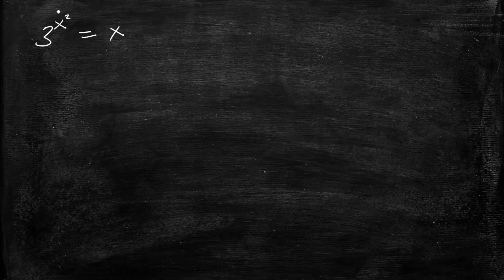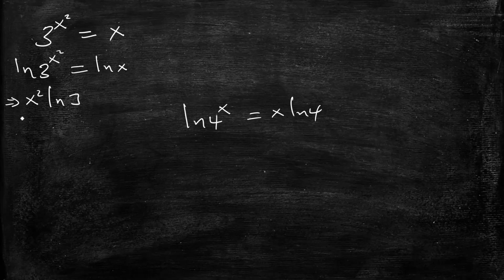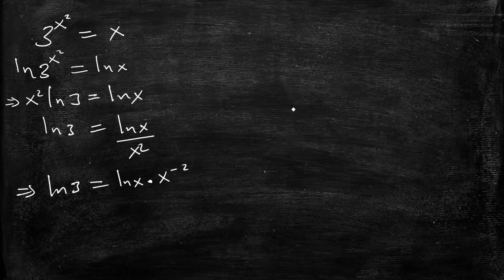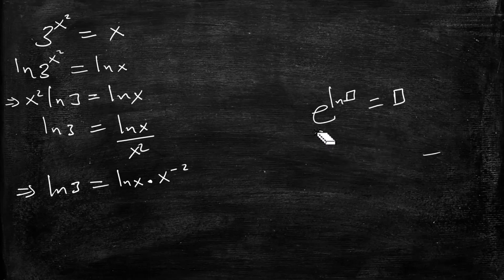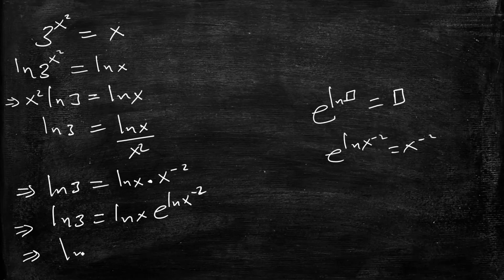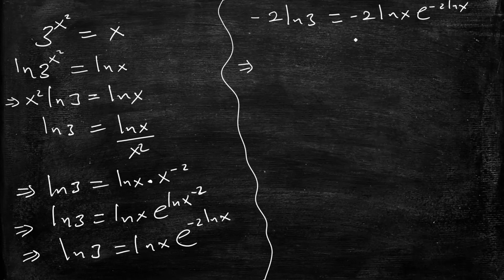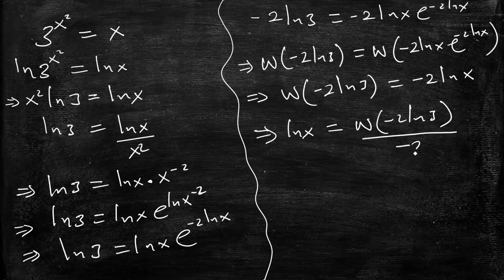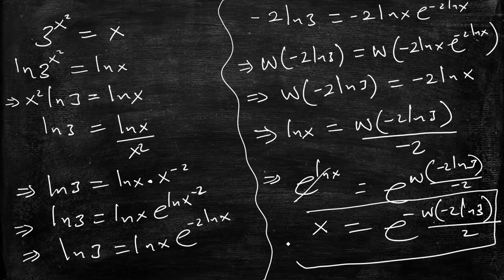Germany | A Very Nice Exponential equation